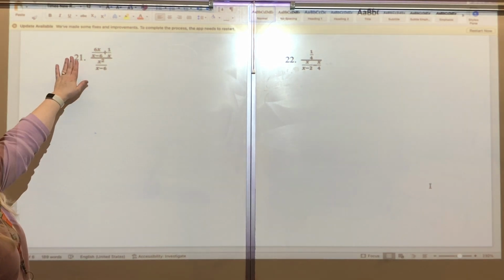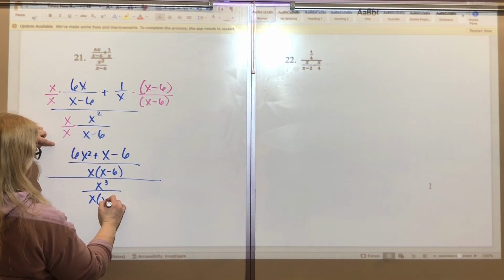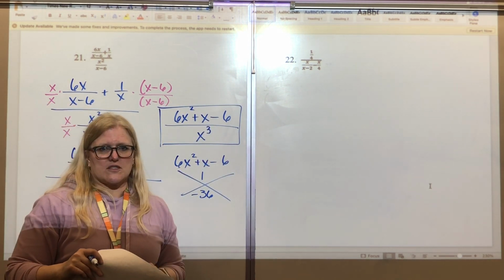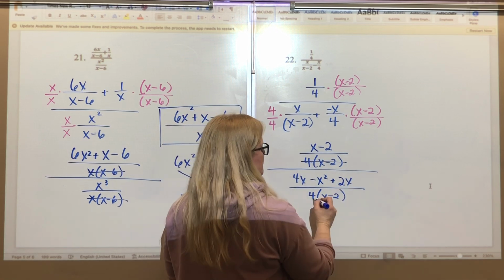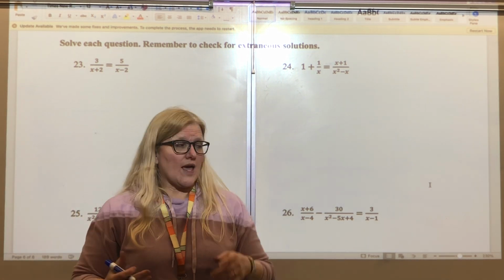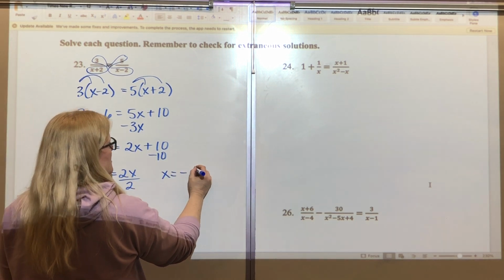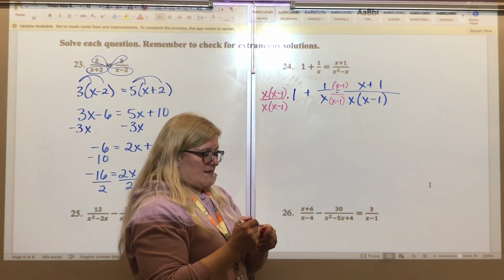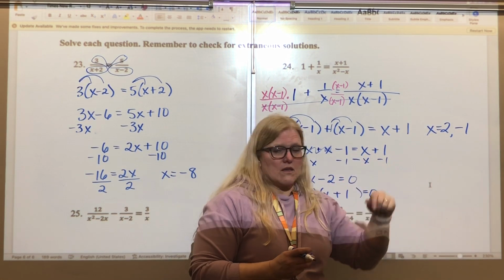SM3 6 Review #21-24 2025